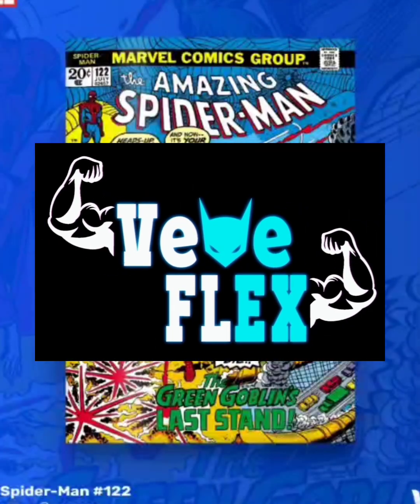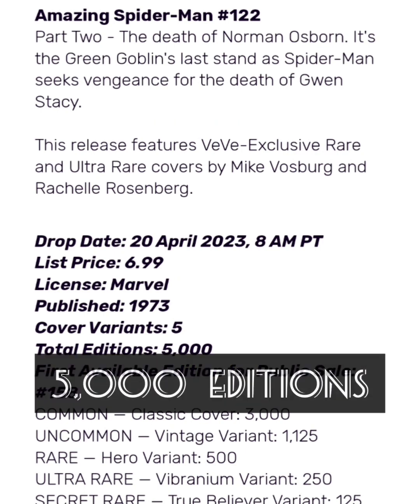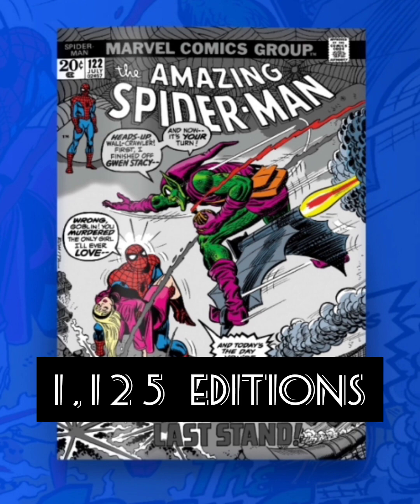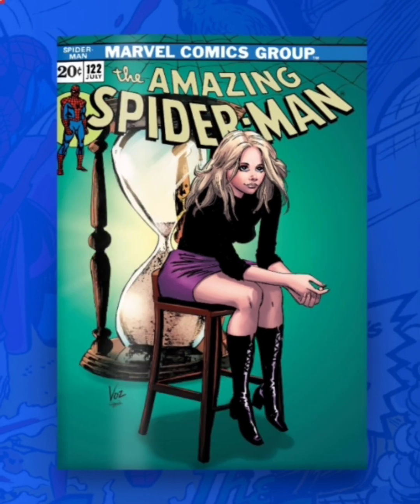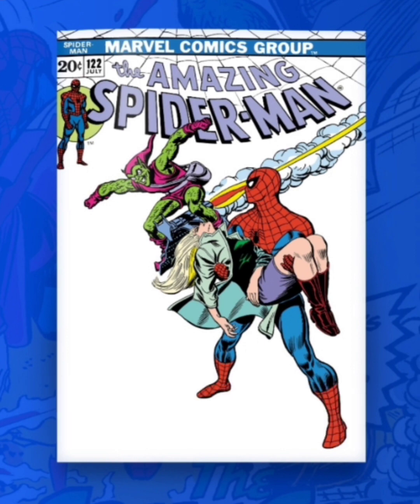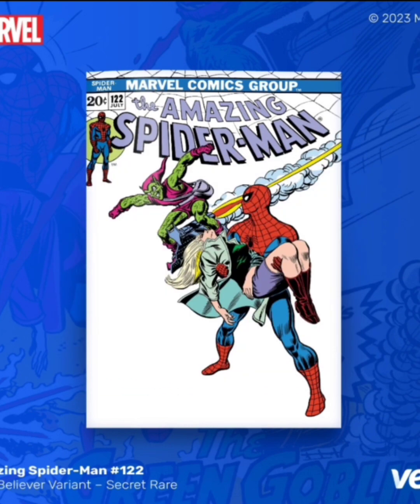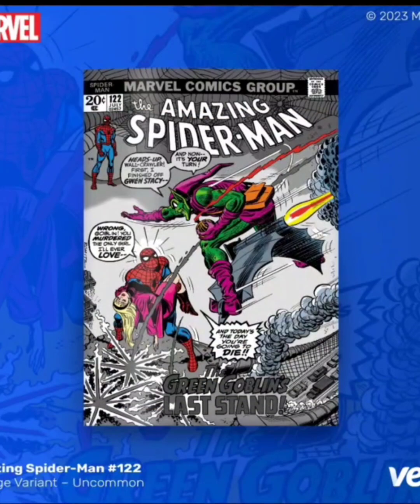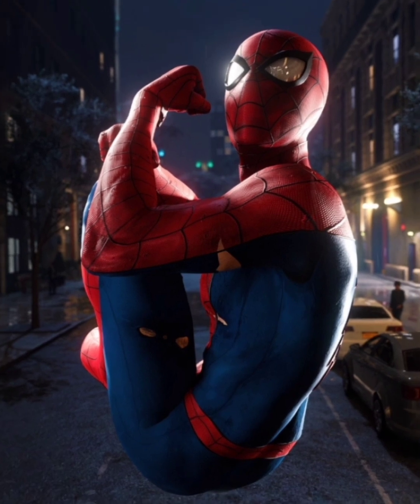VeVe Drops Amazing Spider-Man #122 ( Death of Norman Osborn/Green Goblin) is it a HOLD or SELL?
Part Two - The death of Norman Osborn. It's the Green Goblin's last stand as Spider-Man seeks vengeance for the death of Gwen Stacy.

This release features VeVe-Exclusive Rare and Ultra Rare covers by Mike Vosburg and Rachelle Rosenberg.